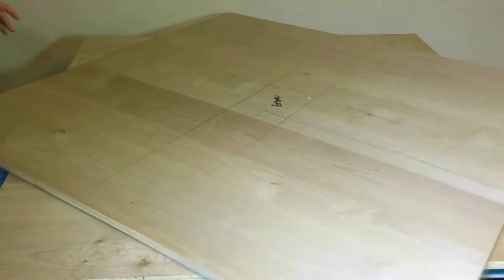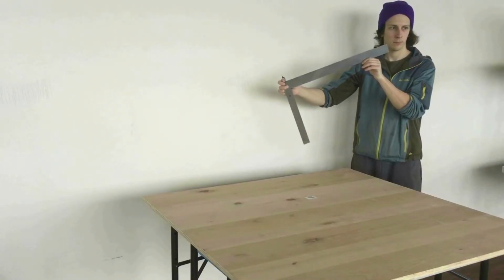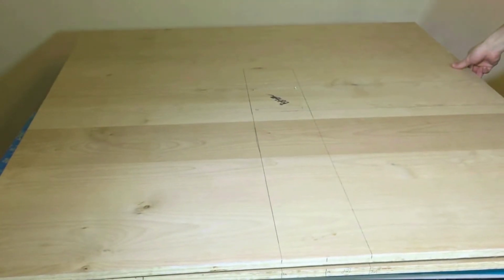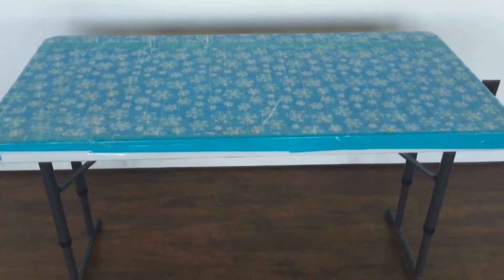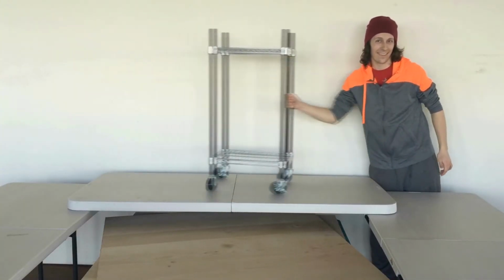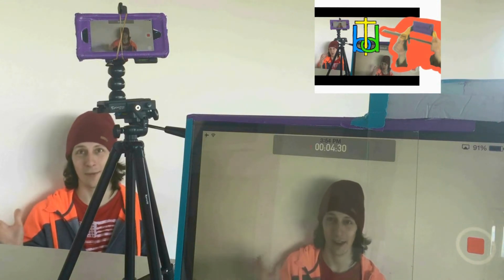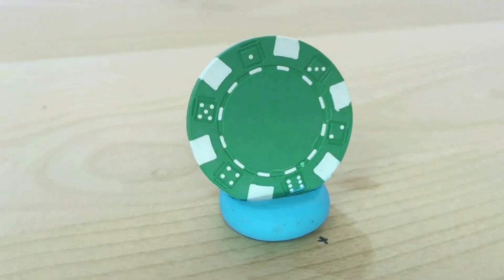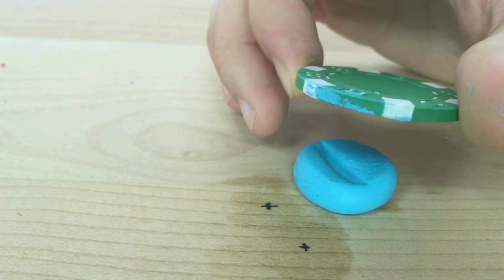craft: Lazy susan table (shots)...thanks Jesus :D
thanks Jesus for this amazing epiphany ^_^

other set up video that looks closer at the grippers, lights, apple tv as a viewing monitor :

i'd recommend Costco first for lifeproof tables. you could get them on amazon or maybe Walmart. but the ones I use I've only seen at Costco. good luck